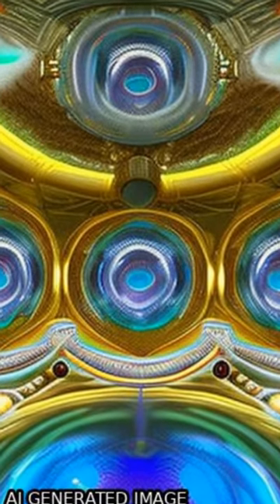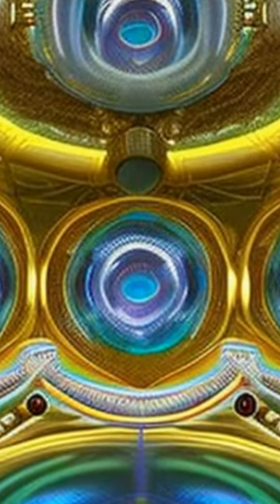Supervised deep learning-based paradigm to screen the enhanced oil recovery scenarios | RTCL.TV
### Keywords ###

### Article Attribution ###
Title: Supervised deep learning-based paradigm to screen the enhanced oil recovery scenarios
Authors: Rakesh Kumar Pandey, Asghar Gandomkar, Behzad Vaferi, Anil Kumar ,and Farshid Torabi

### Video Timestamps ###
0:00:00 - Summary
0:00:58 - Title
0:01:04 - End